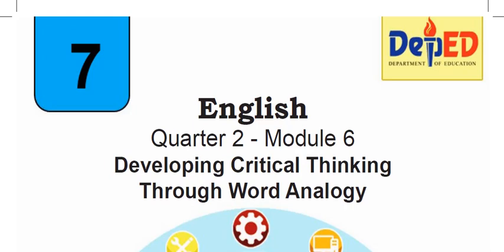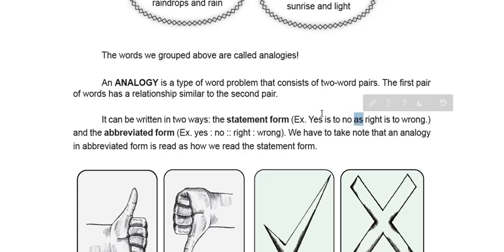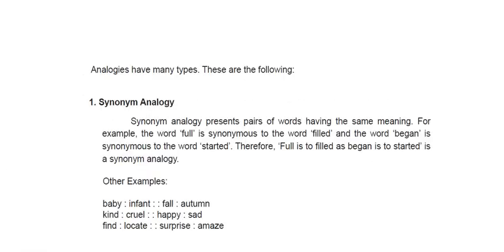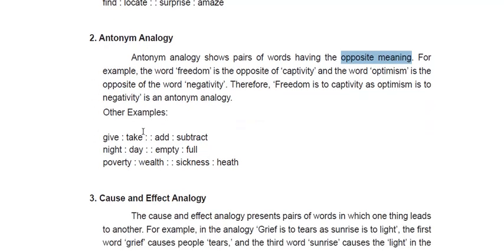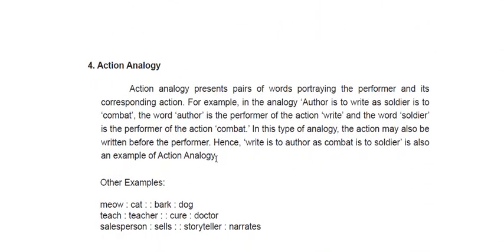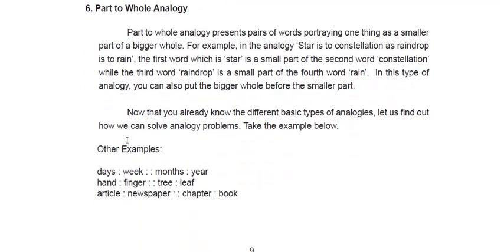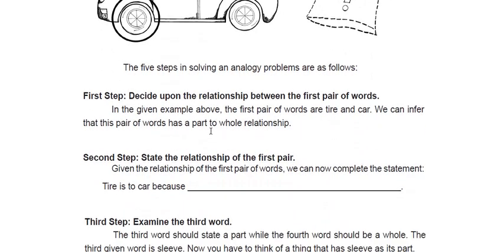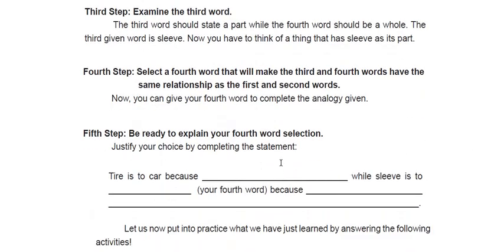Continuation - Module 6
Developing Critical Thinking
Through Word Analogy